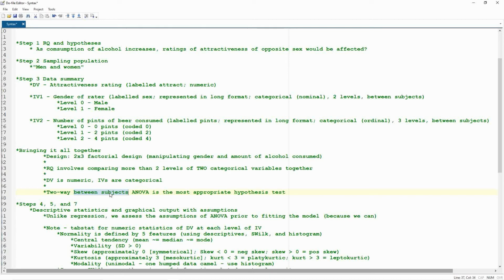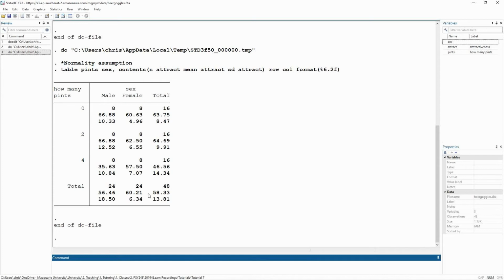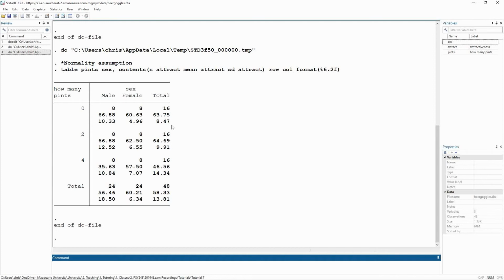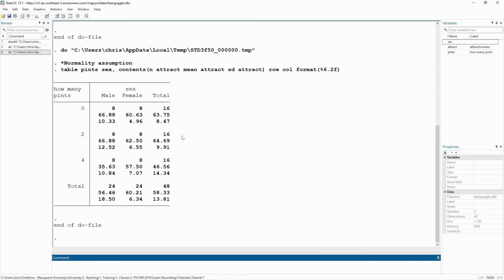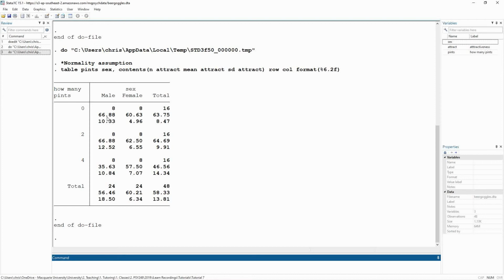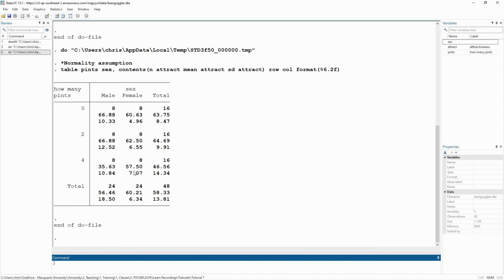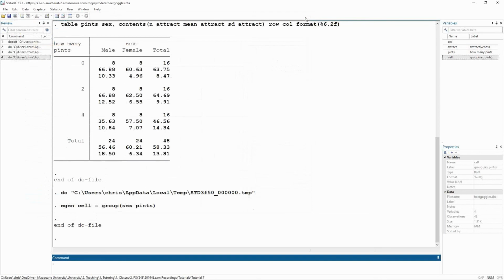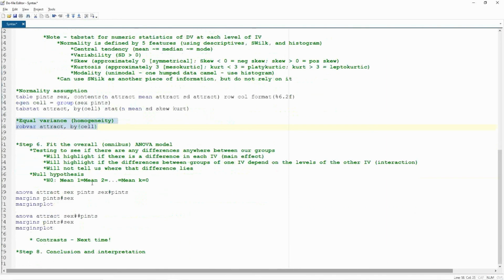PSYX248 tutorial 7 video 2